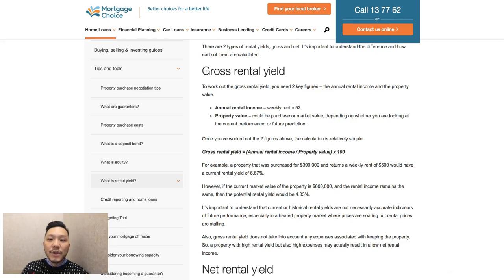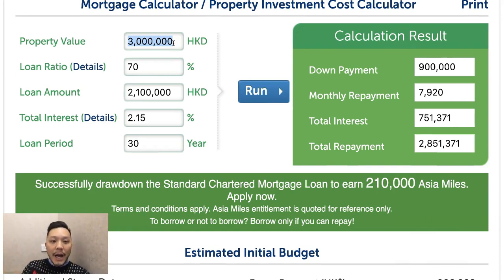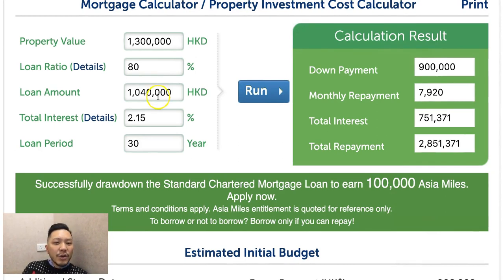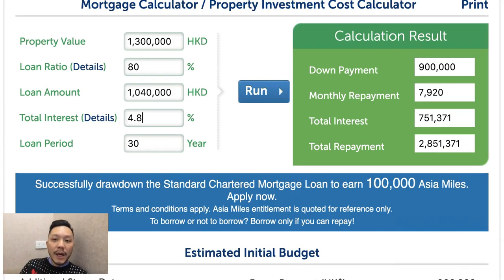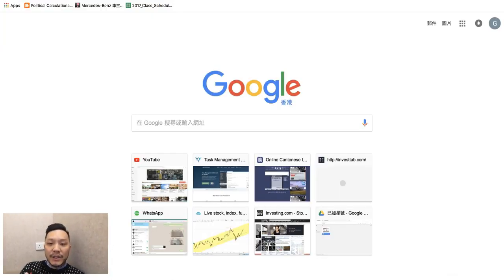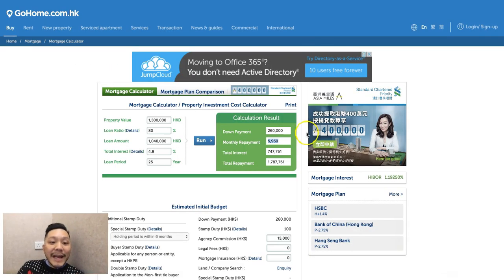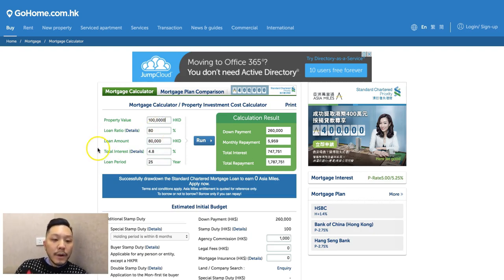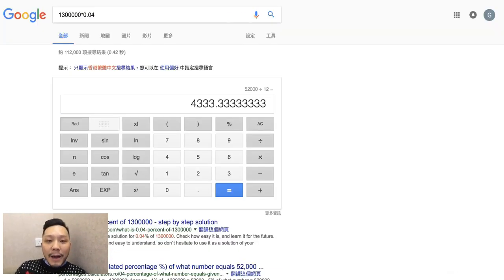Why am I Buying 2 Apts and 1 House in Malaysia and Canada (Rental/Mortgage Calculation)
Please don’t forget to press the "Like" button and share to your friends if you like my video.